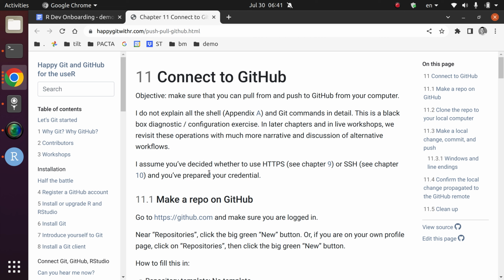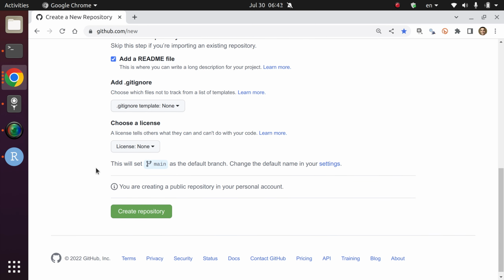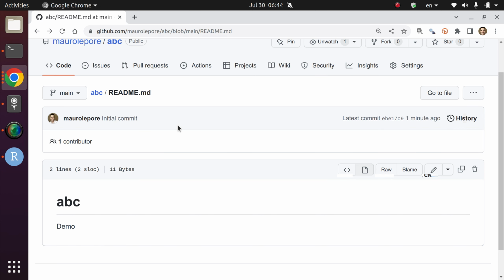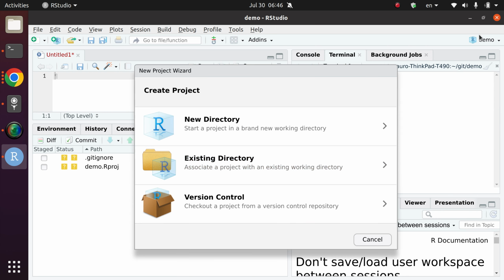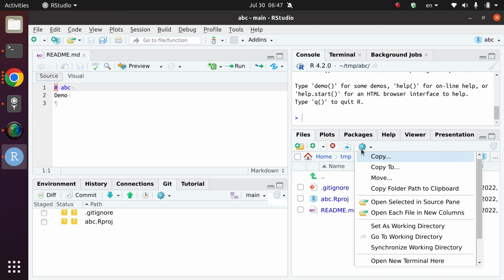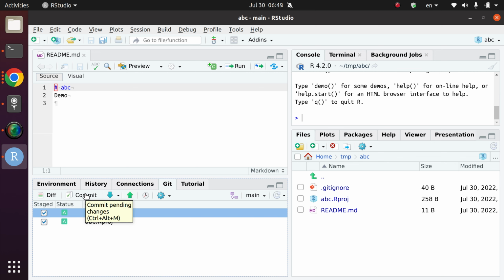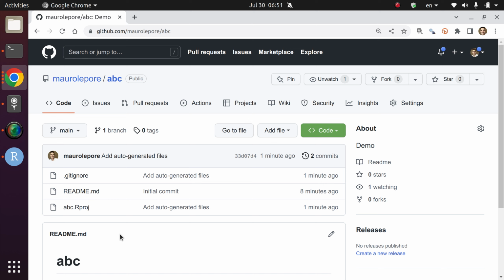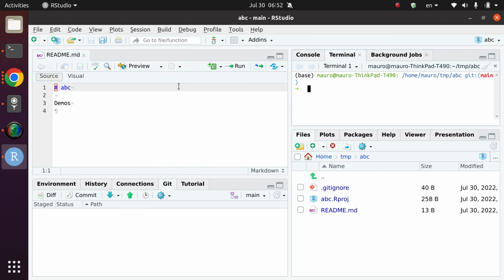onboard connect to github